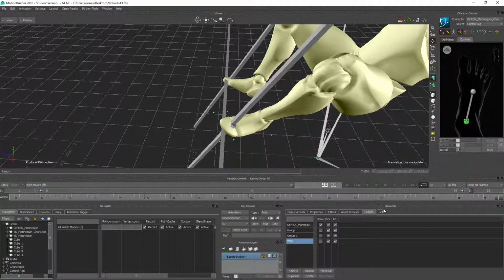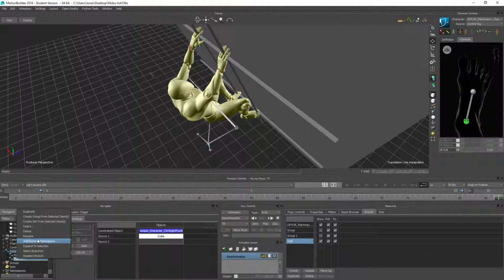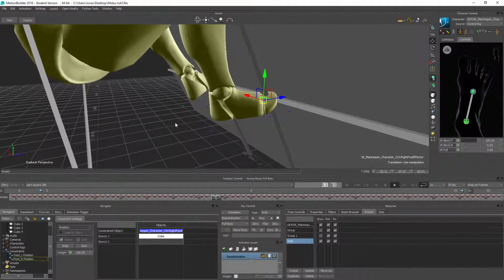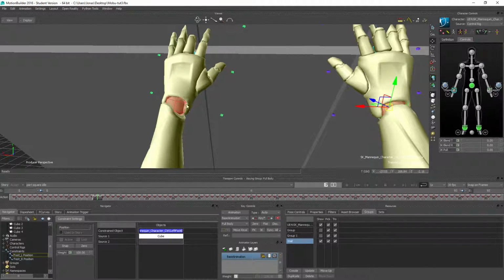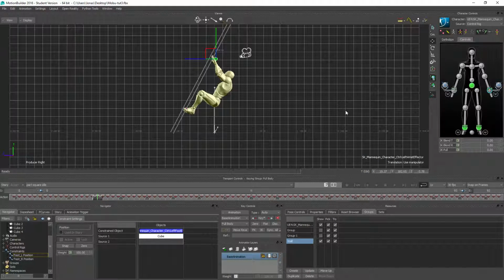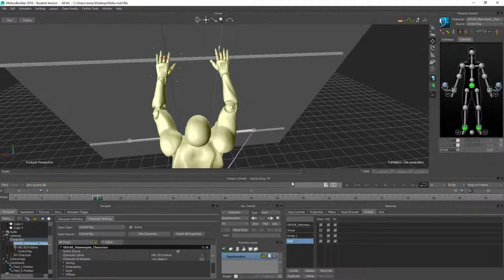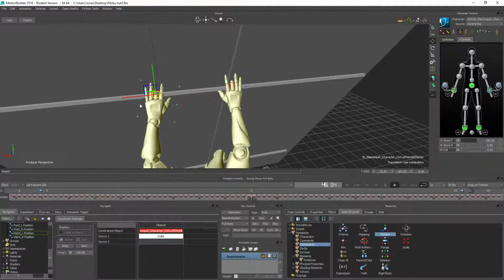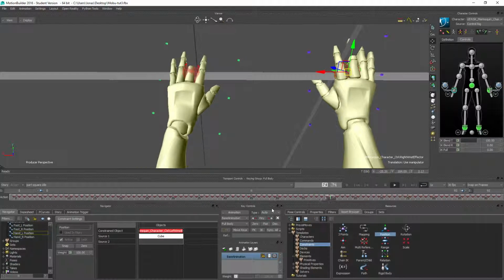Mobu - 4 Position constraints